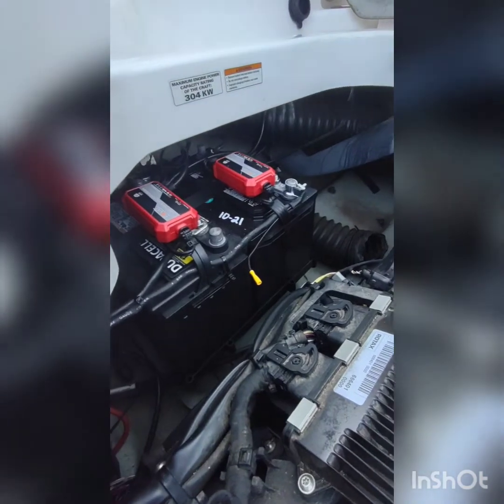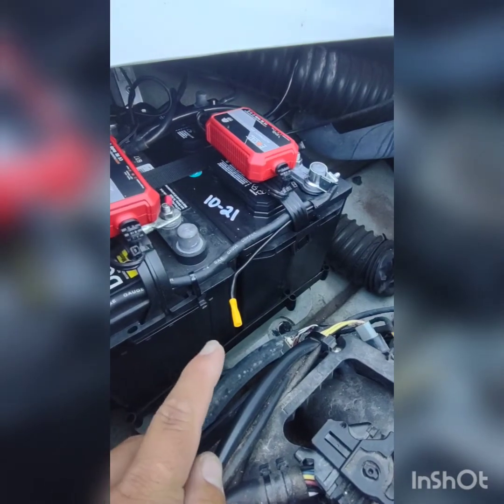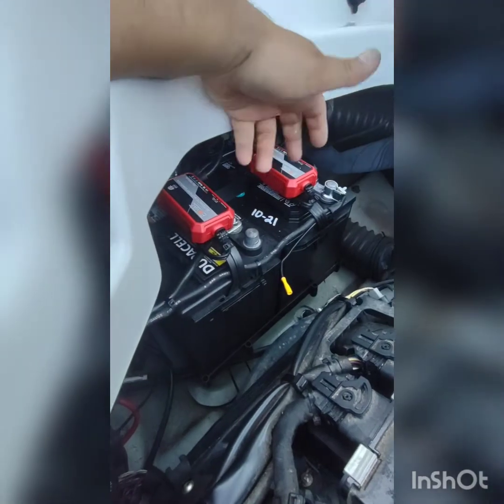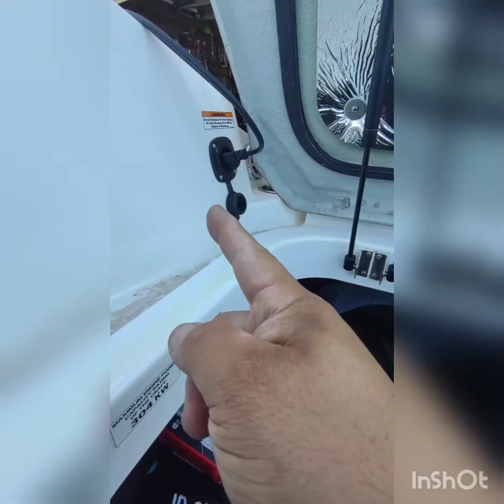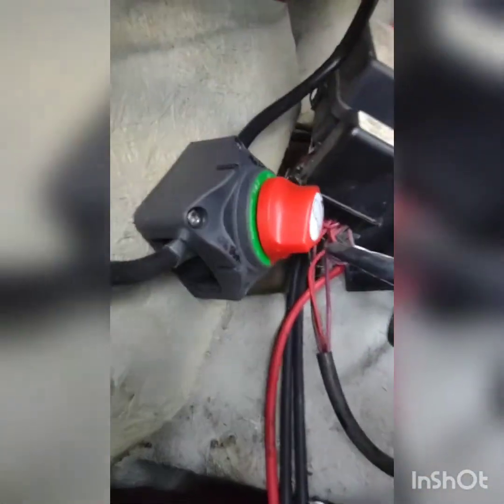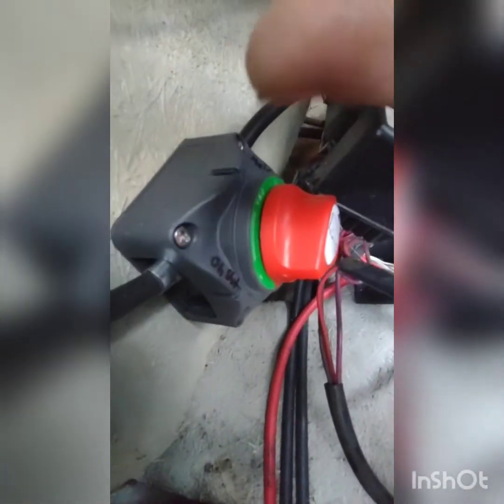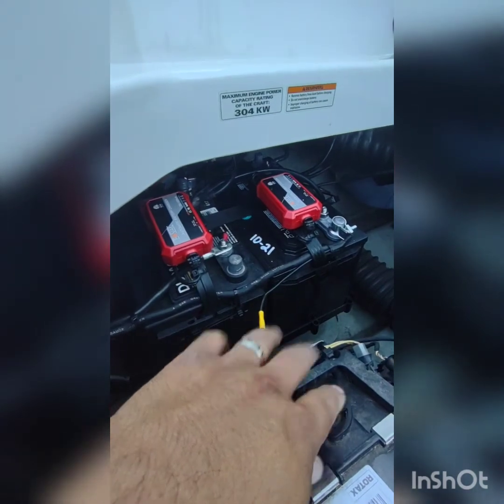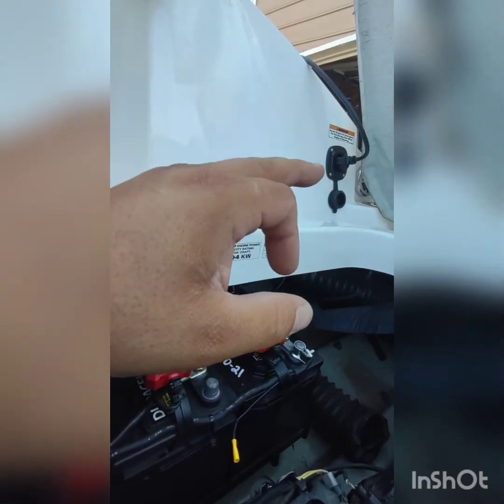SEADOO JET BOAT DUAL BATTERY MODIFICATION INSTALL.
Adding a second battery, cutoff switch selector, charging connection and on board charger maintainer on my 2012 Seadoo 210 Challenger SE.